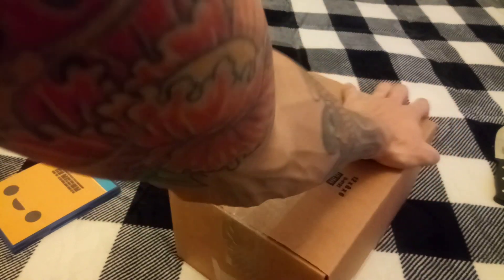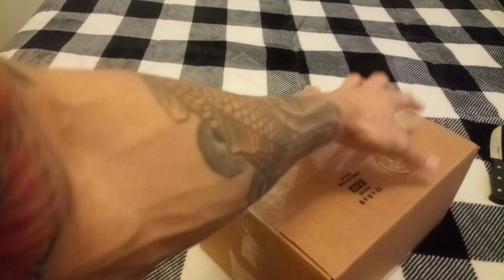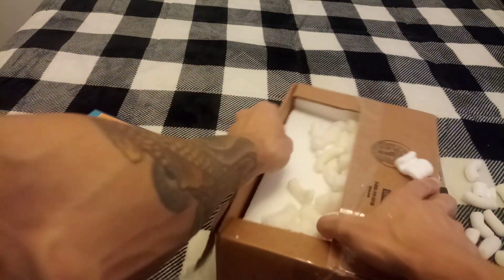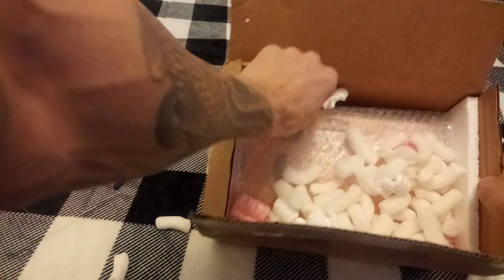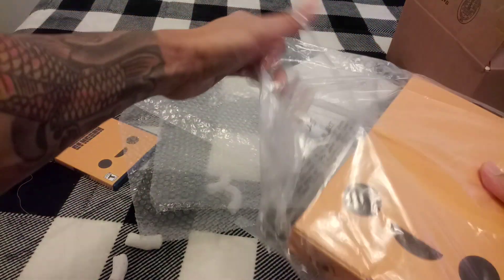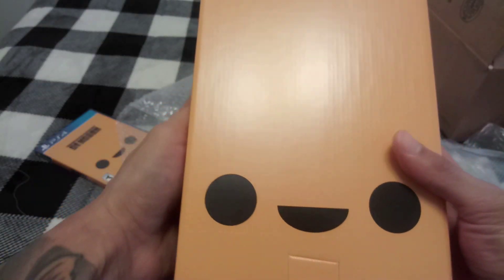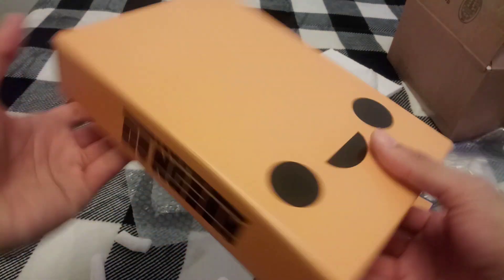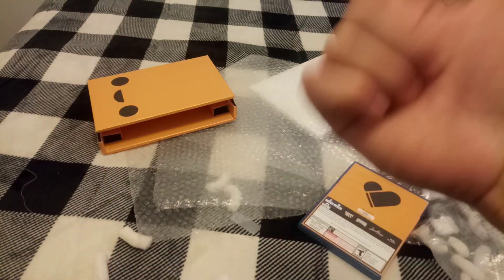Special Reserve Games : Enter the Gungeon (PS4) Collectors Edition Box (ebay)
Hey guys this is my very first purchase from ebay. Enjoy 😊